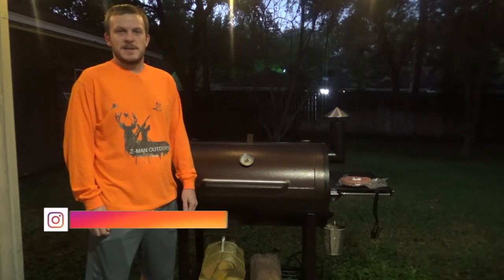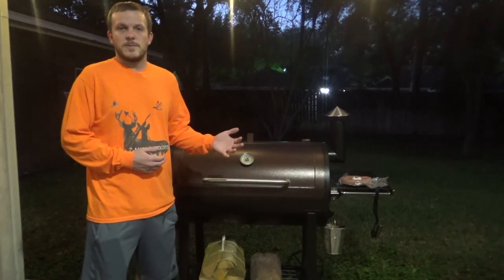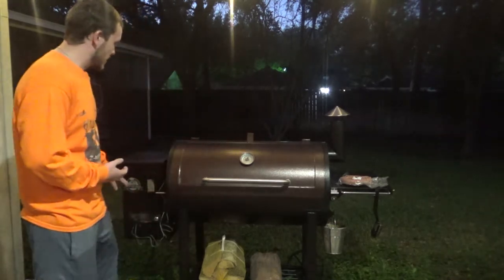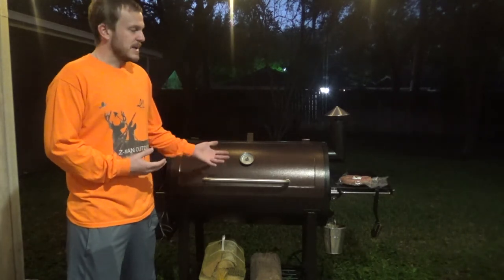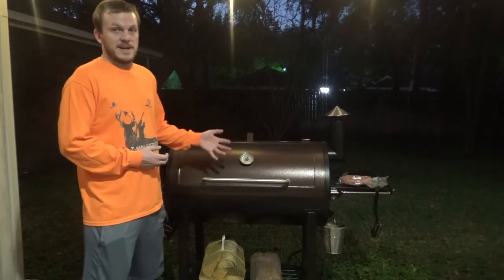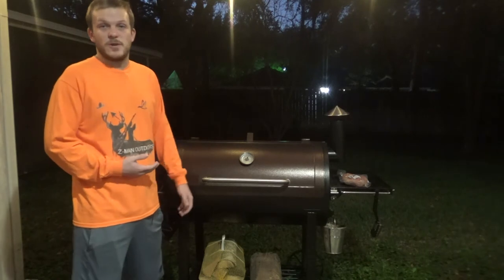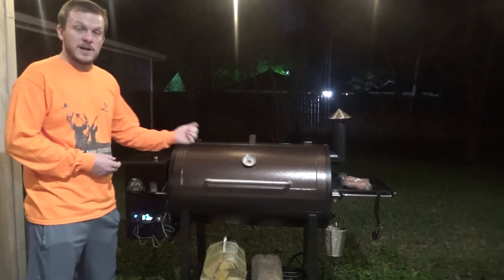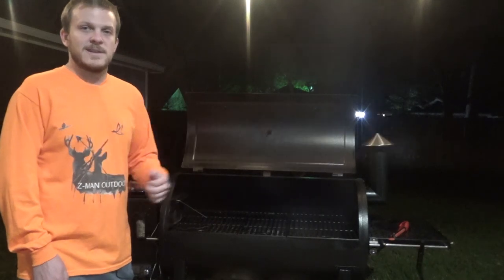The Top Budget Pellet Smoker For Beginners!!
In this video, I go through my selection process of brand and model of my first pellet smoker. I also go through the burn-off process, cooking, and cool down. If you have any questions about the Pit Boss, leave a comment or shoot me an email. Also there is a very good facebook page that has a lot of good information. I ended up buying the Pit Boss 1000T3 from tractor supply.